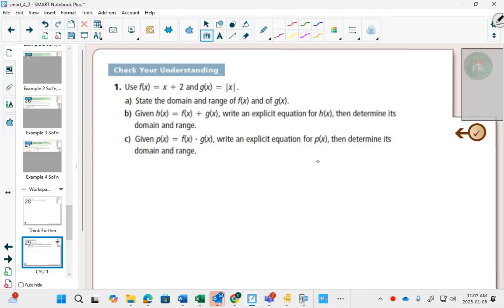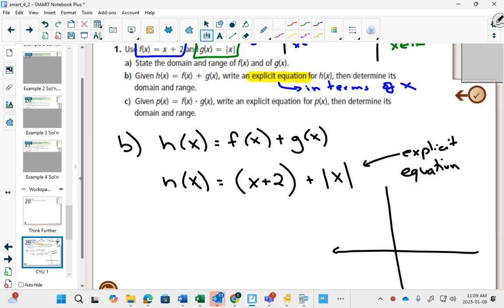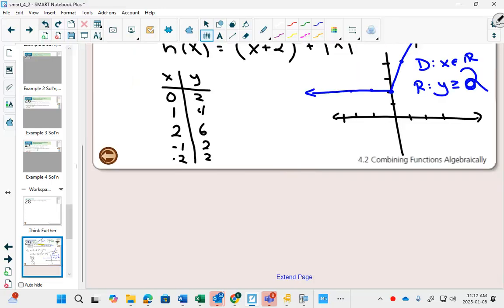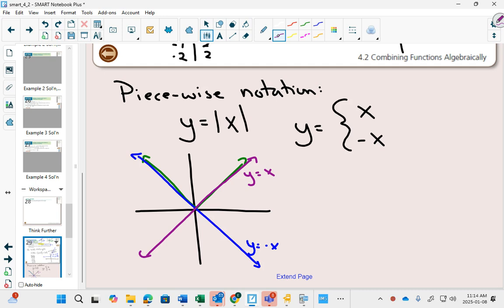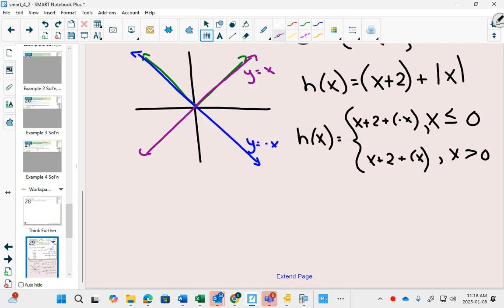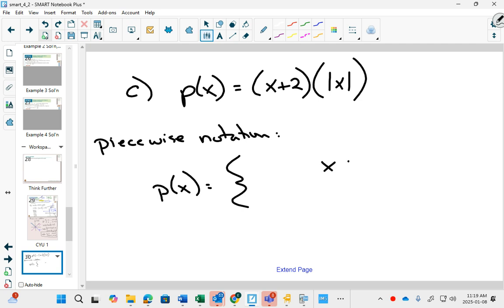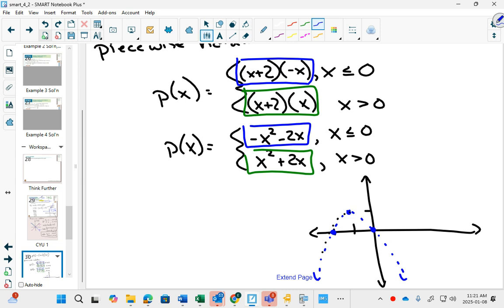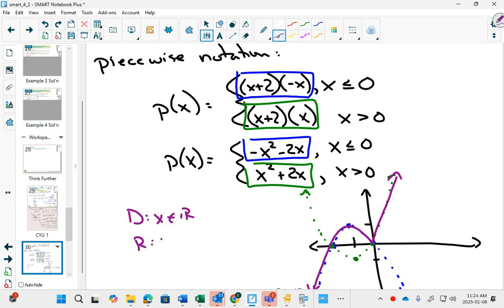40SP P3 4 2 Example 1